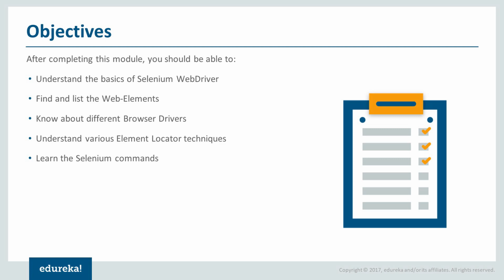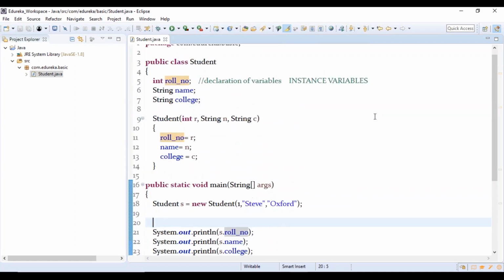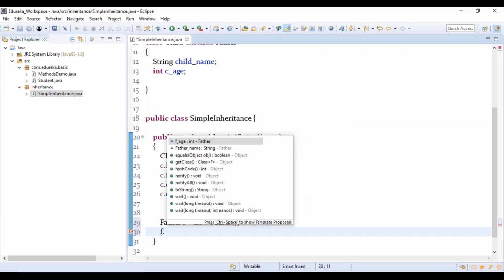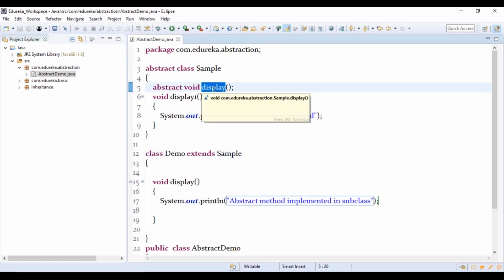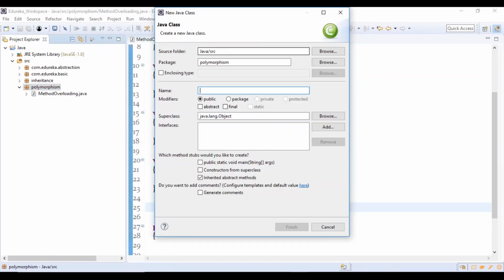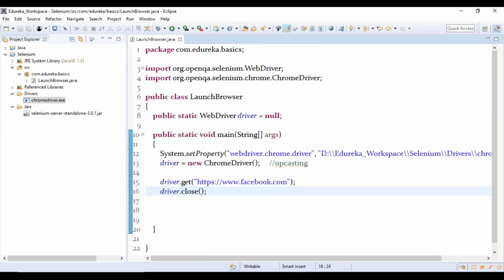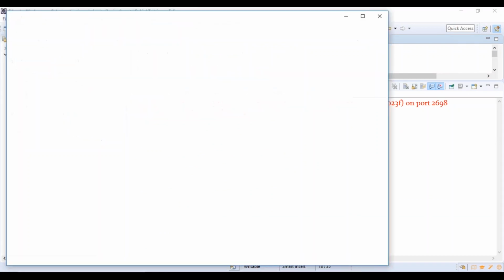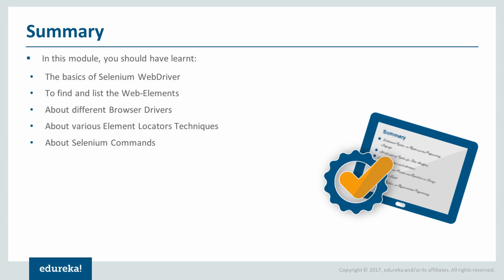Introduction to Selenium WebDriver | Selenium with Java | Basics to Advanced | Interview | Module 2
Selenium full course tutorial
selenium tutorial
selenium webdriver
selenium training
Selenium Projects
selenium crash course online
Selenium Frameworks
selenium testng tutorial
selenium testing full course